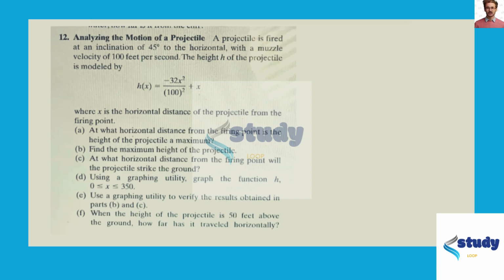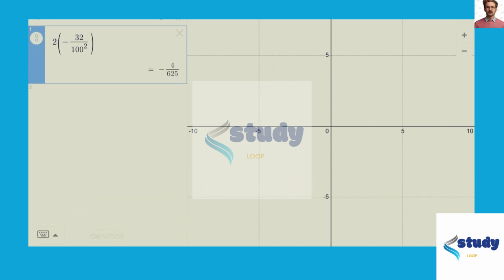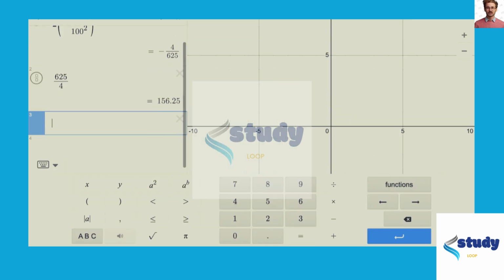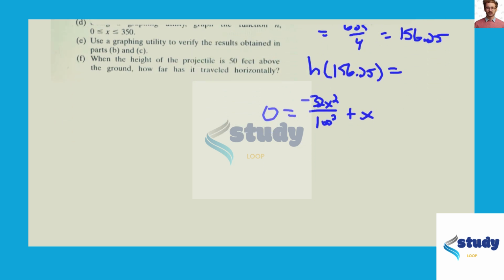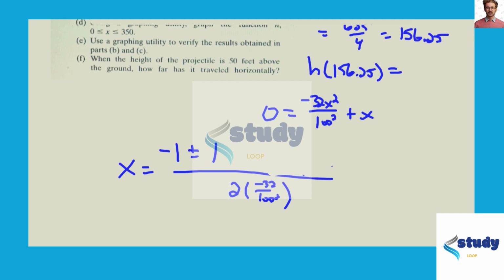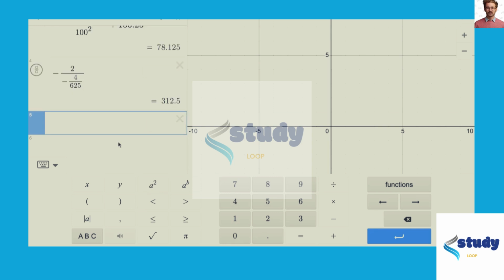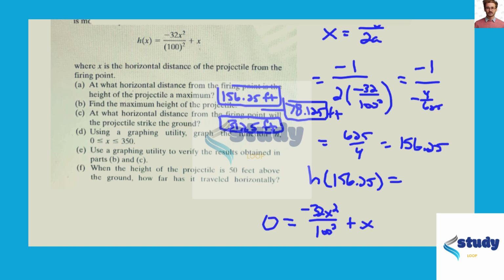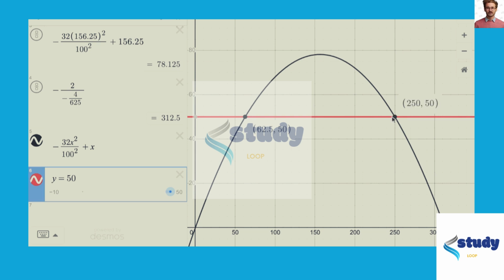[Math]Analyzing the Motion of a Projectile projectile is fired at an inclination of 459 the horizont